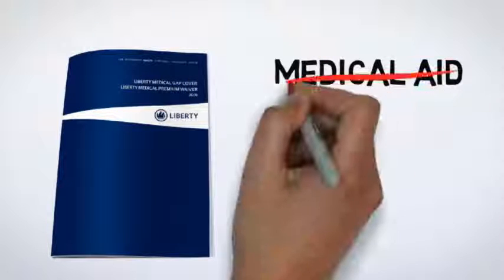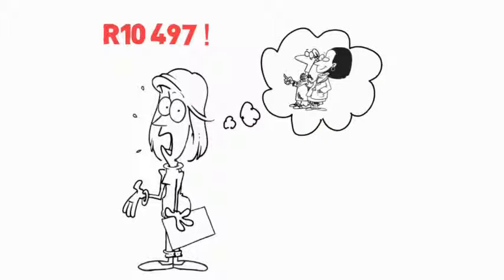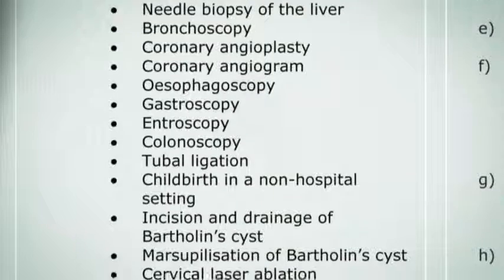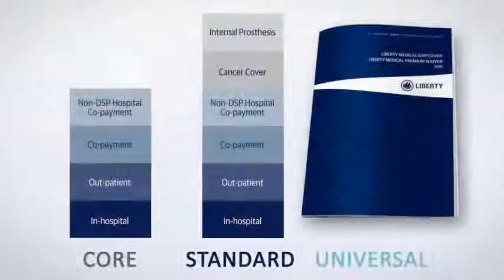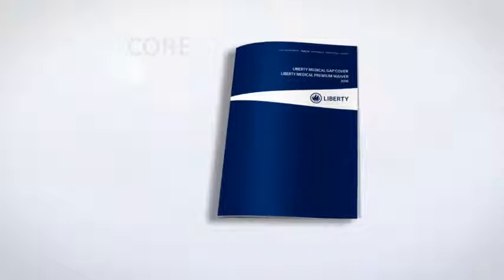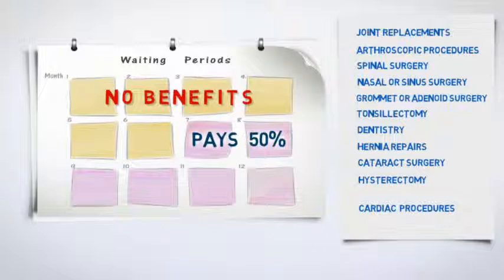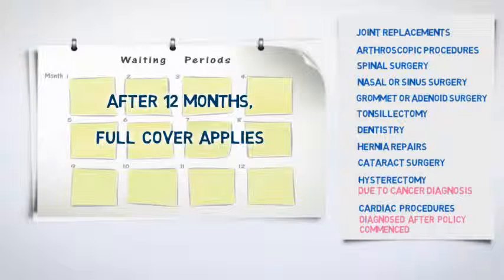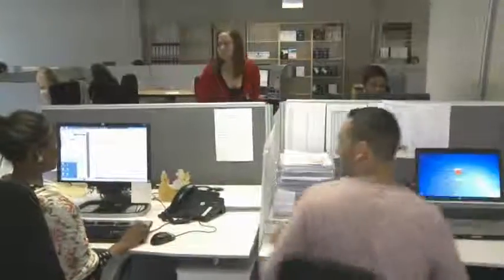Liberty Gap Cover 2016